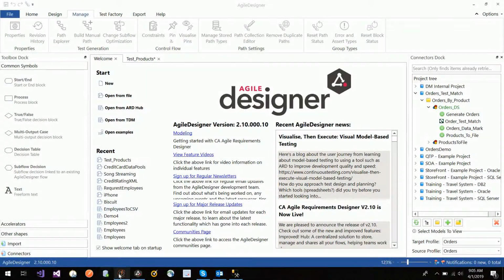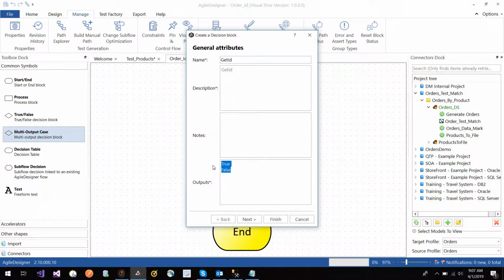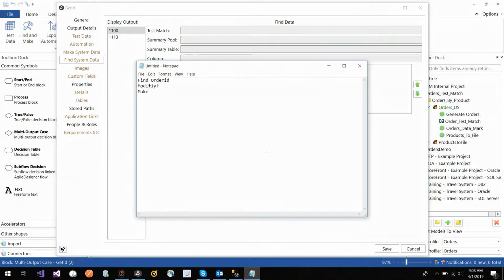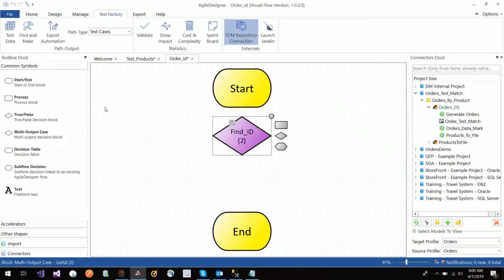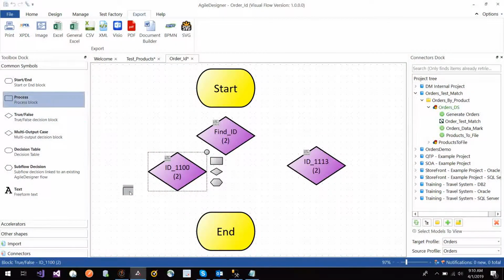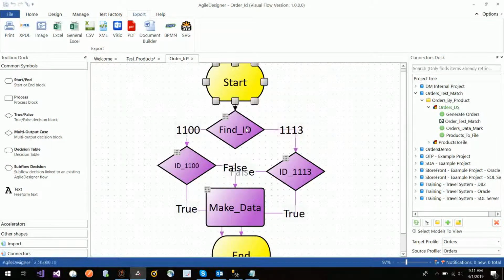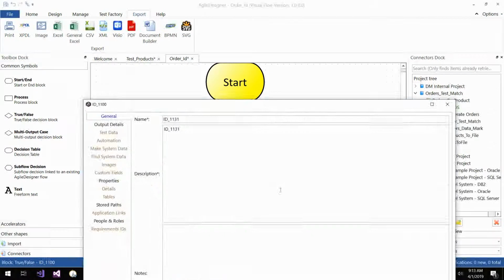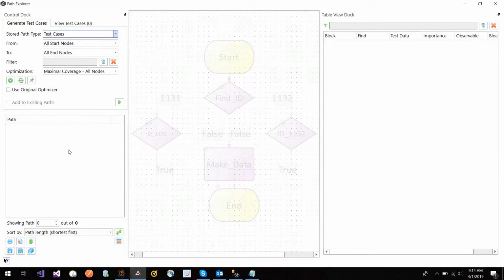TDM and ARD Work Through part 1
Here i  work through Find and Make with ARD and TDM